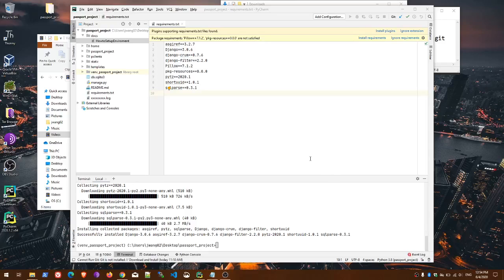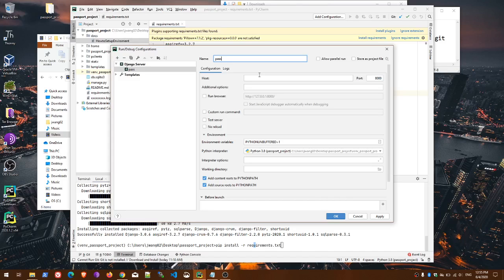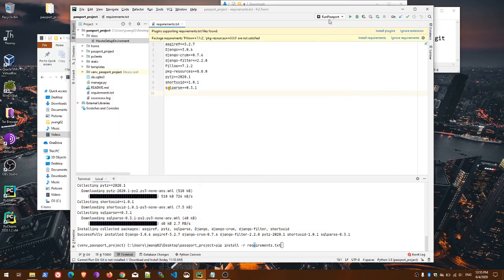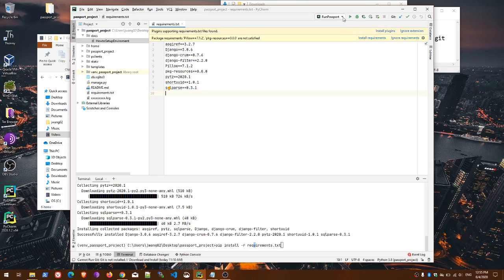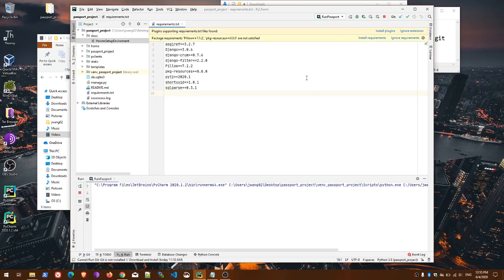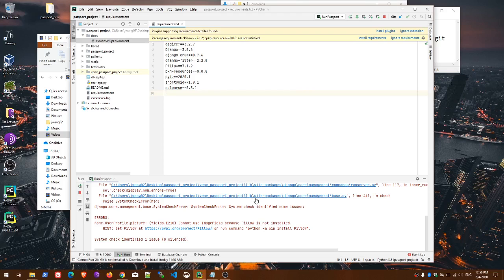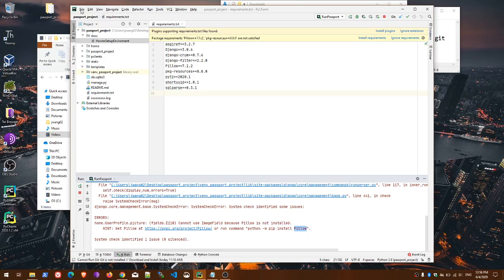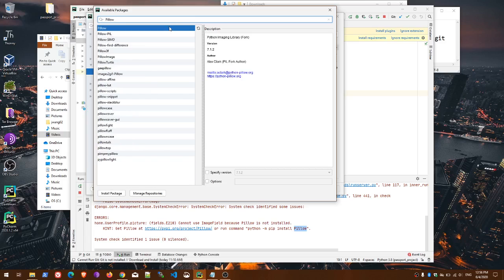Load Passport Project Into PyCharm and set up the environment to run the Passport Project 2/2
Part 2/2 How to get the Passport Project from GitHub and then open it up in PyCharm. Once that is done, how to configure/set up the PyCharm to run this project